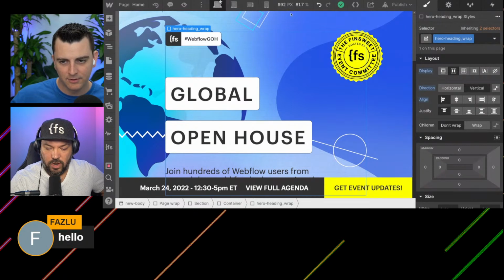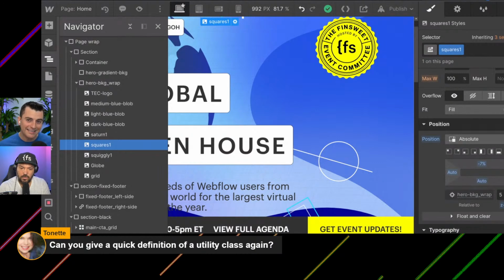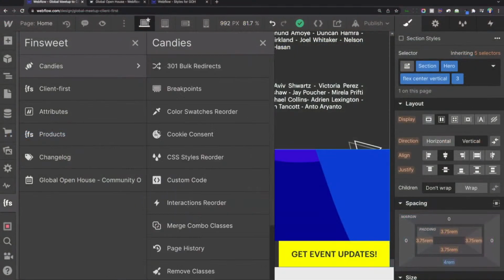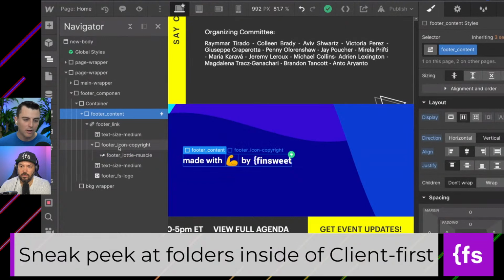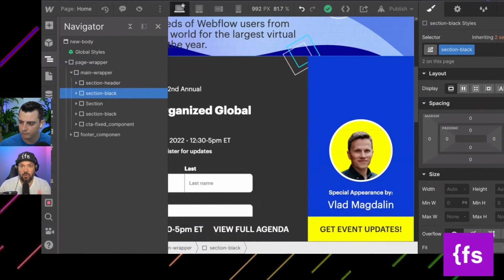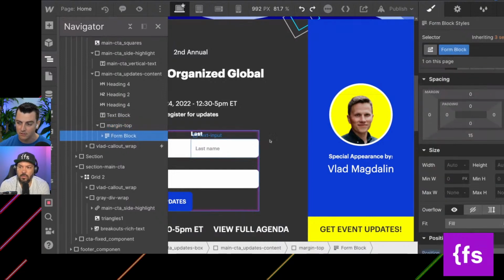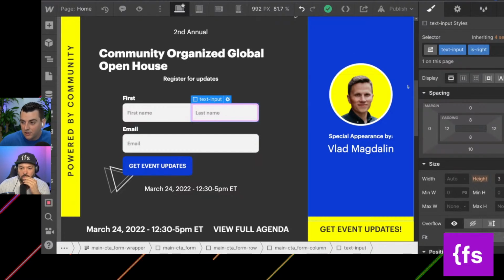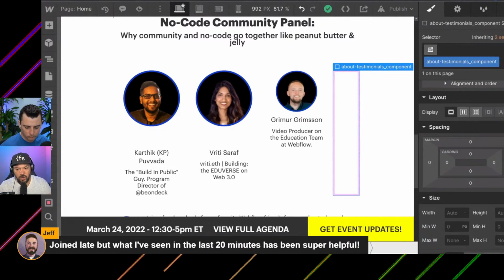Converting a Webflow site to Client-First - Learn it Live #14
Join us as we dive into various websites and review what to consider and how much work it would take to convert the build to Client-First. Joe will give feedback while Raymmar explores various sites on screen. Together we will discuss build optimizations and best practices for naming conventions in Webflow.

TIMESTAMPS:

Coming soon

// ABOUT US

// SOCIAL